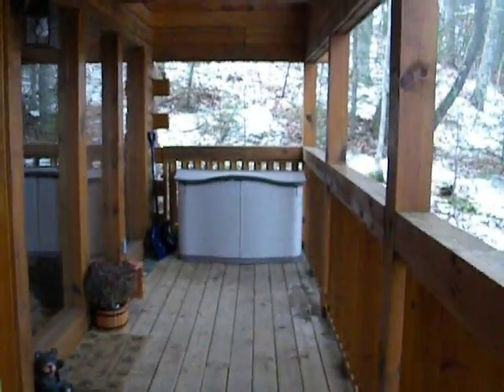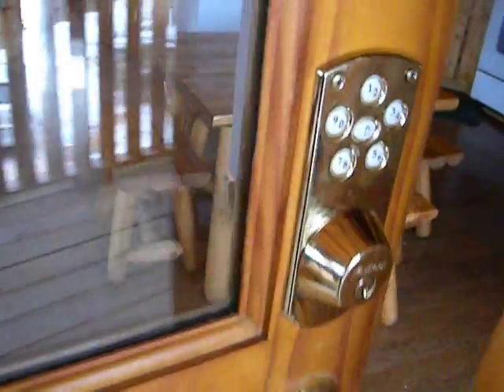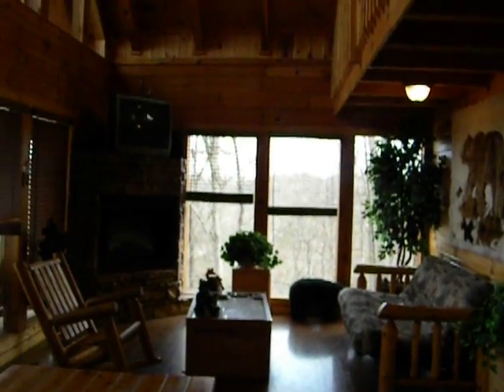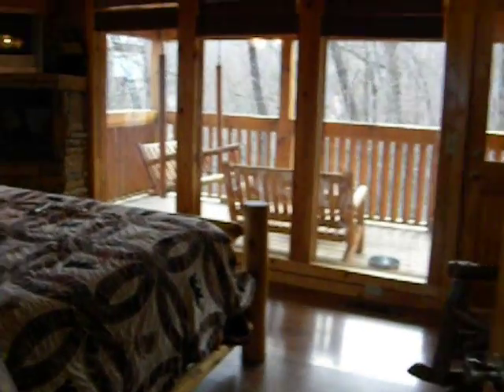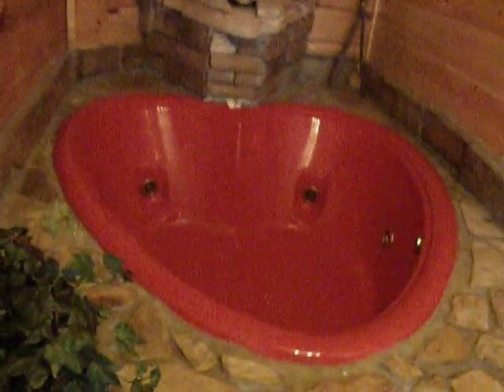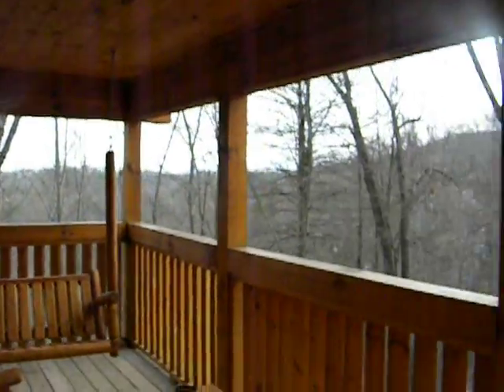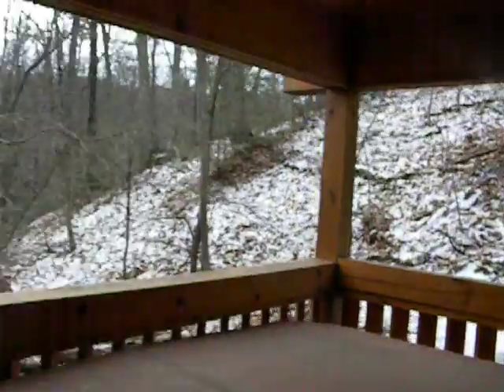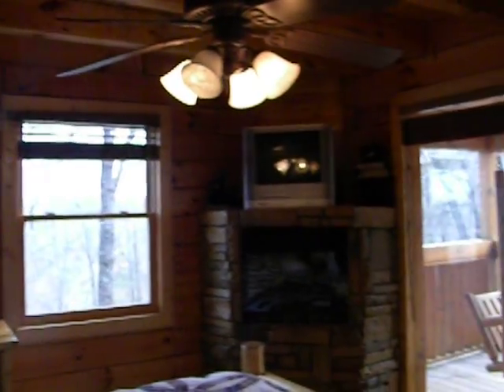Gatlinburg Cabin Rental TN 2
GATLINBURG TN CABIN RENTAL